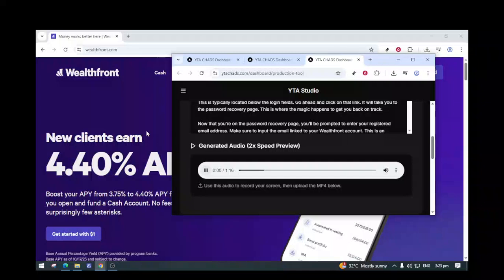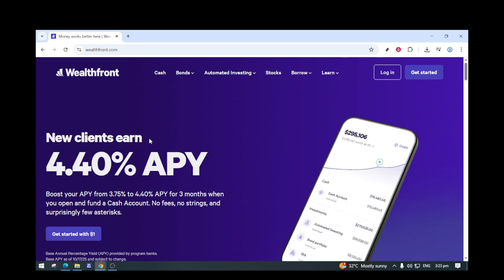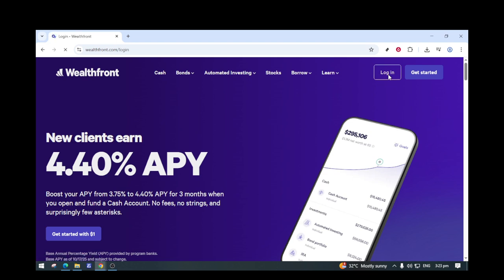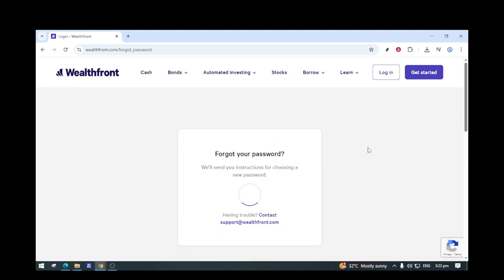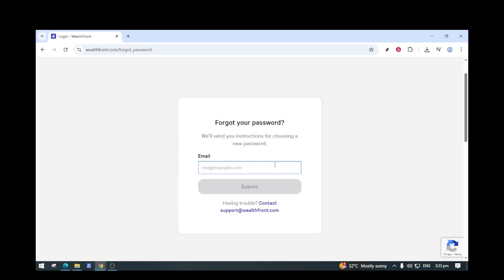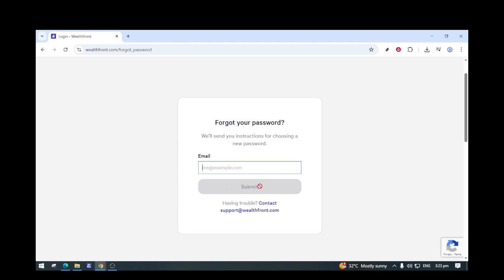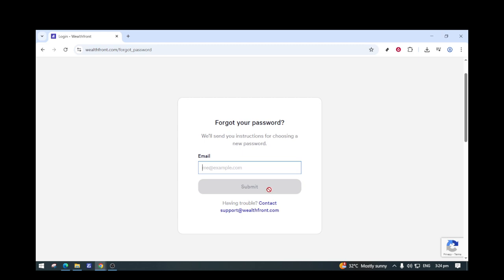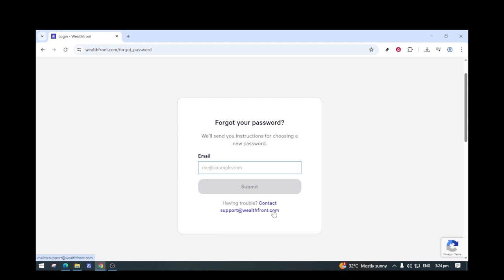How to recover forgotten password for Wealthfront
How To Recover Forgotten Password for Wealthfront | 2025 | Step-by-Step 🔐💻

Forgot your Wealthfront password? No worries! This quick tutorial will guide you through the simple steps to reset and recover your Wealthfront account password safely and securely.

💡 What you’ll learn:

How to access the Wealthfront login page

Step-by-step process to reset your password via email

Tips to create a strong and secure new password

How to troubleshoot if you don’t receive the reset link

🎯 Perfect for: Wealthfront users who need help regaining access to their account quickly and safely.